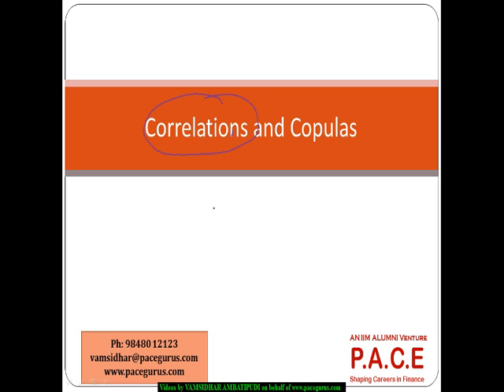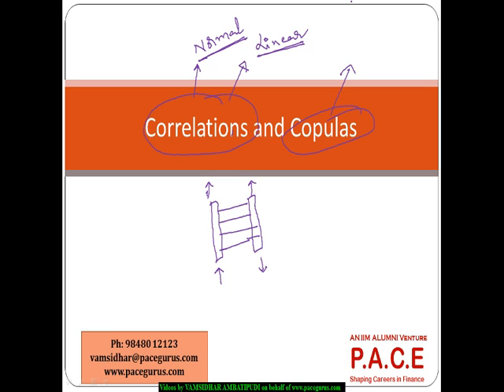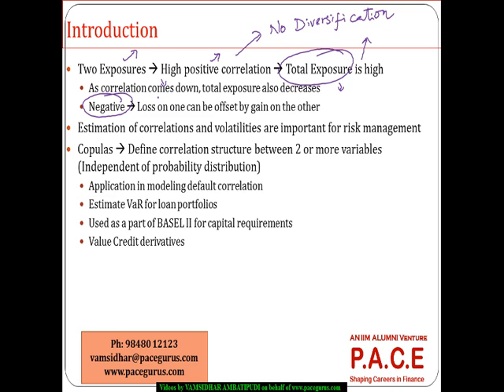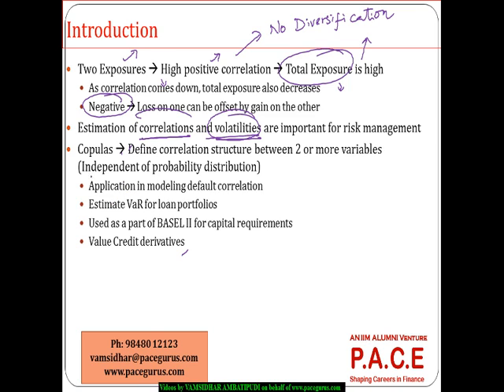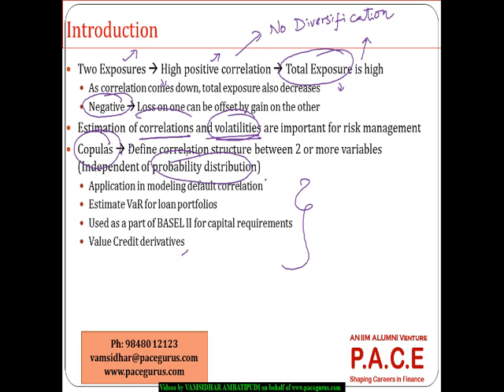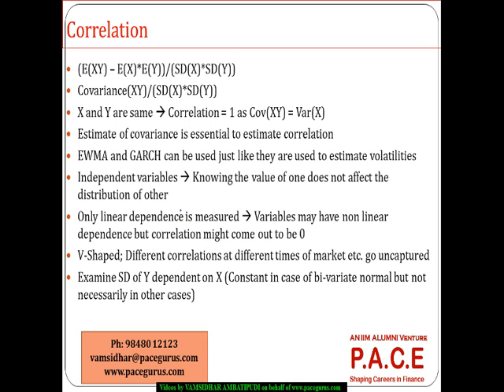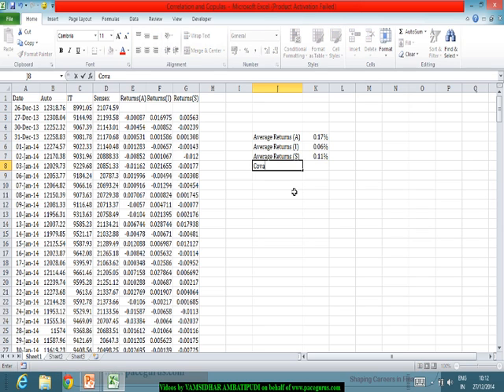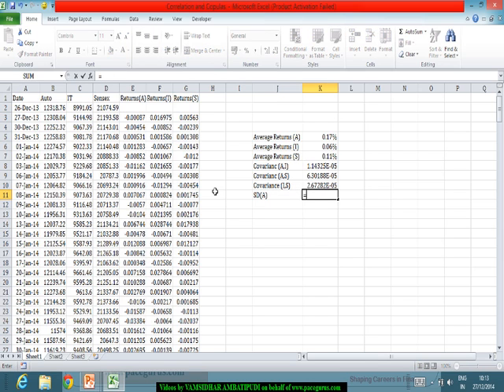FRM part1 Correlations and Copulas in Quantitative Analysis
FRM Part 1 training at pacegurus by Vamsidhar Ambatipudi on Quantitative Analysis.